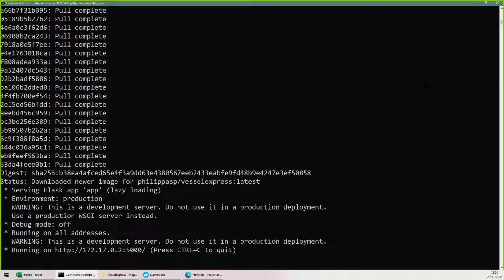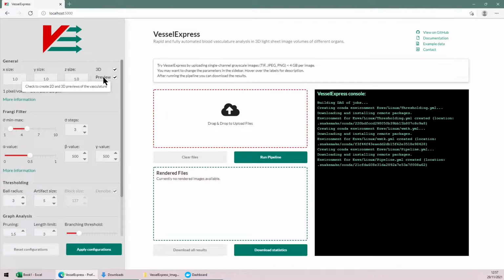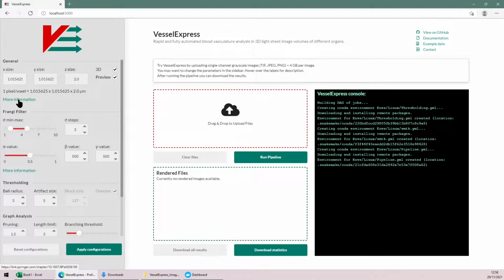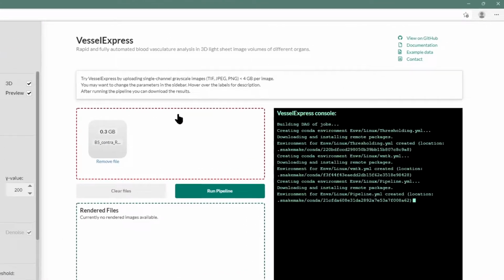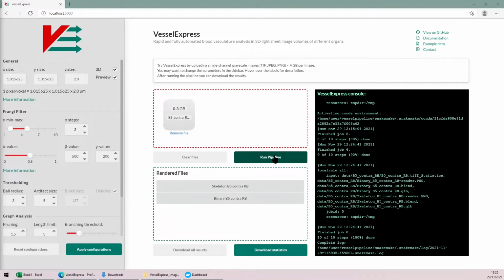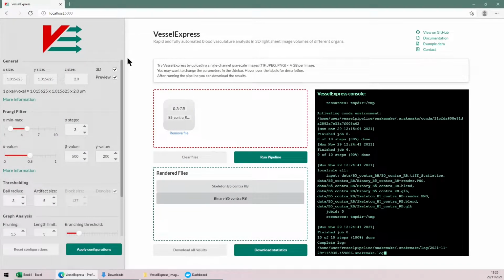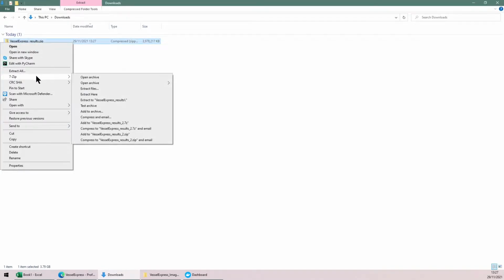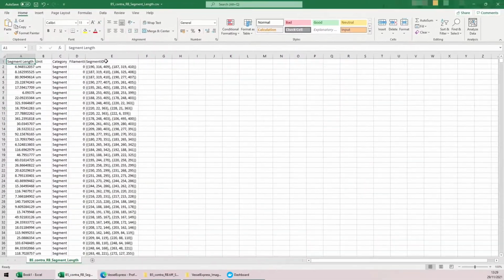VesselExpress - Automated Vasculature Analysis - Getting Started in 5 Minutes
VesselExpress - Rapid and fully automated bloodvasculature analysis in 3D light sheet image volumes of different organs.

Please be aware that this video was recorded with version 1.0.1. The parameters have changed in the current version as well as the output file structure.

VesselExpress is an open-source software designed for rapid, fully automated and scalable analysis of vascular datasets in high-throughput sequences. It processes raw microscopic images (2D or 3D) of blood vessels in parallel and outputs quantified phenotypical data along with image and object files of the rendered vasculature. The processing steps include segmentation, skeletonization, graph construction with analysis and optional rendering. These steps are automated in a pipeline with the workflow management system Snakemake (see workflow DAG). The whole pipeline can be run via Docker or locally from the command line or web browser using the web interface.

Links & Texts referenced in the Tutorial:

Starting VesselExpress CMD prompt: docker run -p 5000:5000 philippasp/vesselexpress
Browser-Based User-Interface: localhost:5000

Video created by Nils Förster, Devon Siemes and Philippa Spangenberg.
Voiced by Philippa Spangenberg.
Video directed and edited by Nils Förster.